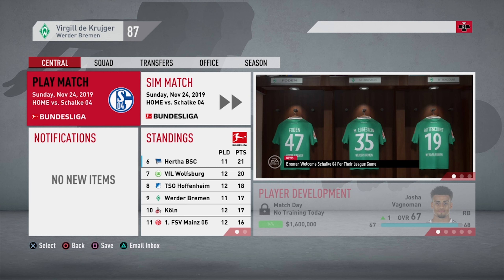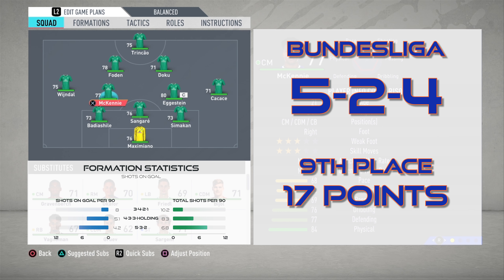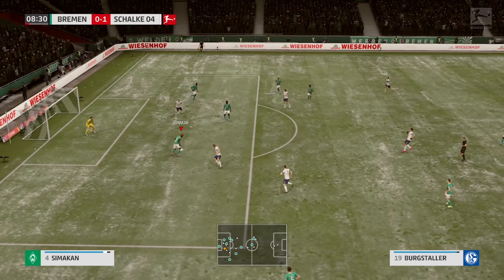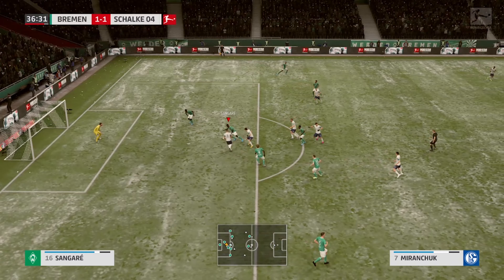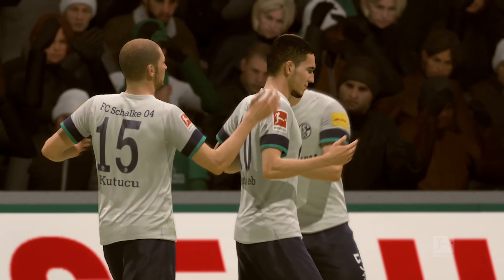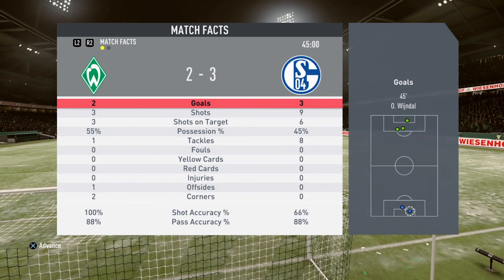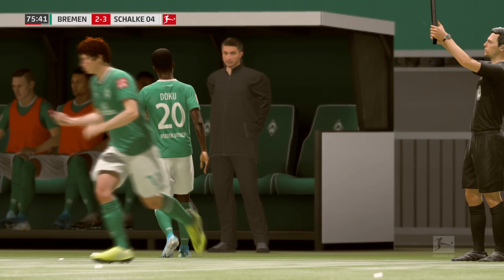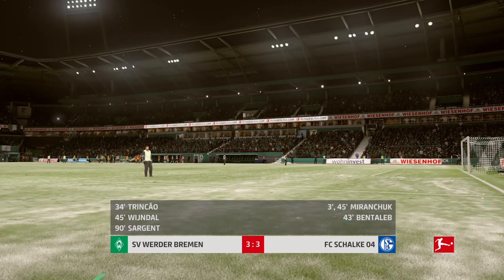FIFA 20 Career Mode - Werder Bremen: Retake the Bundesliga Ep. 11 | ANOTHER WILD MATCH!!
Werder Bremen takes on Schalke 04 in a crazy Bundesliga match featuring a ridiculous end to the first half, and the game.